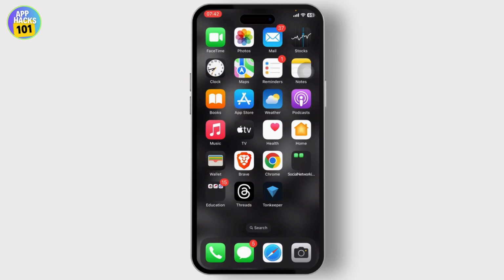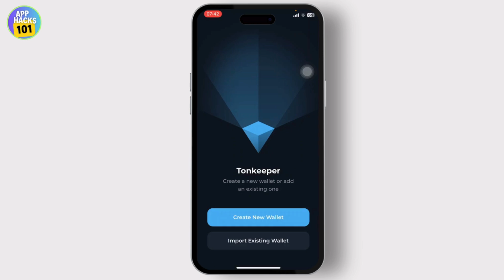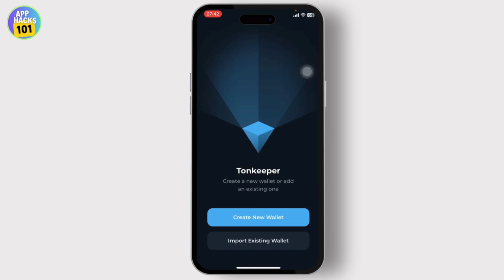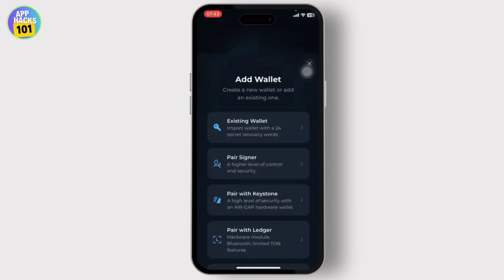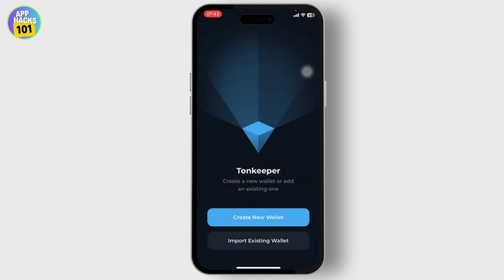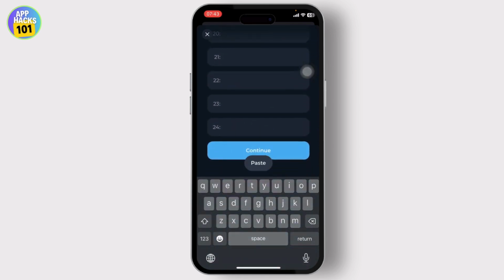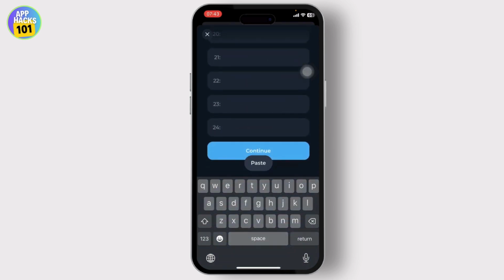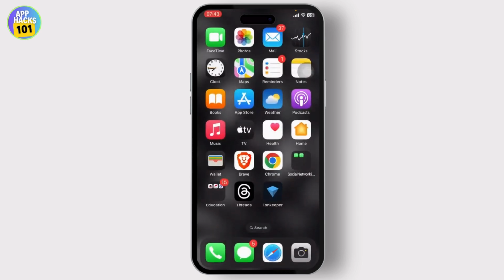How To Login TonKeeper Wallet Account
Learn how to easily log in to your TonKeeper Wallet account with this step-by-step guide. Whether you're setting up your wallet for the first time or returning to access your funds, we've got you covered!

In this video, you'll discover how to log in to your TonKeeper Wallet account. You’ll also learn how to create and set up your TonKeeper Wallet, as well as how to import your Telegram wallet to TonKeeper.

Timestamps:
0:00 Introduction
0:20 Step 1: Accessing the TonKeeper Wallet Login Page
0:45 Step 2: Logging In to Your TonKeeper Wallet